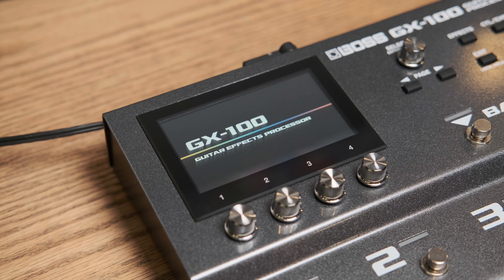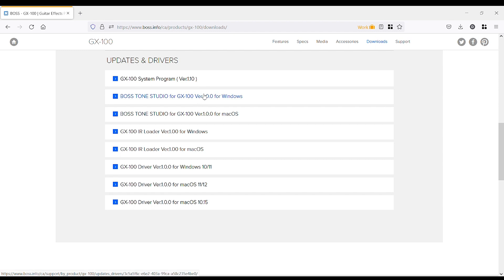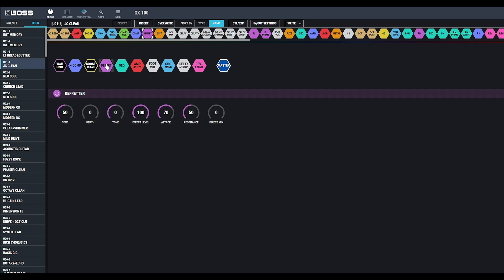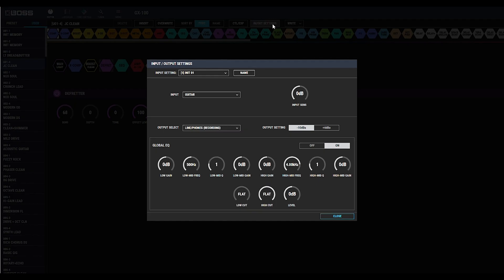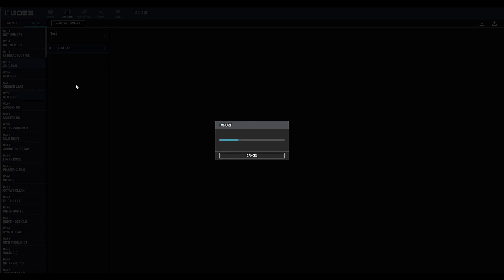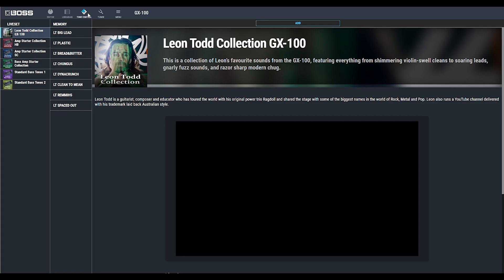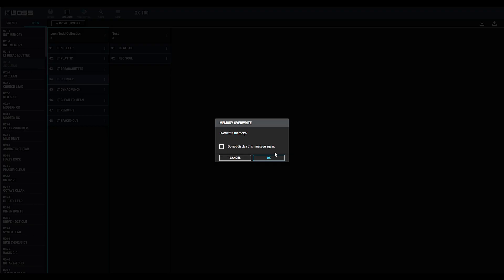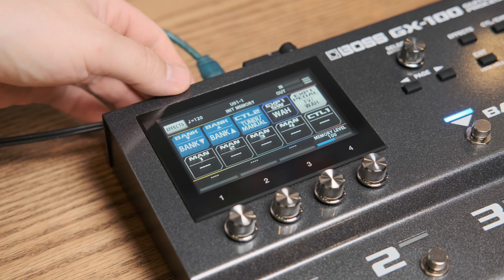BOSS GX-100 | Quick Start | BOSS Tone Studio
Discover BOSS Tone Studio desktop software for efficiently creating, storing, and managing your GX-100 presets.

Connect the BOSS GX-100 Guitar Effects Processor to BOSS Tone Studio and you can:
・Create your own presets from scratch
・Import and export presets to/from your GX-100
・Set CTRL/EXP functionality and button assignments
・Explore more sounds using BOSS Tone Central

00:00 – Intro
00:21 – Installing Software
00:48 – BOSS Tone Studio Interface
01:57 – Librarian View
02:40 – BOSS Tone Central